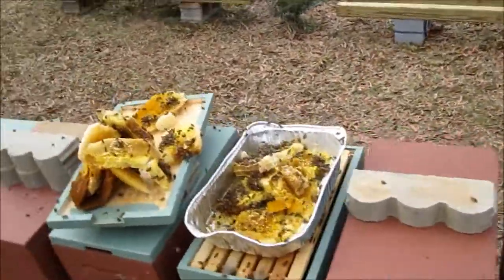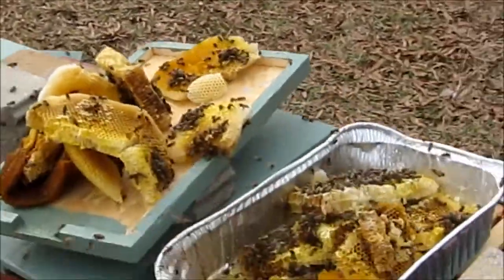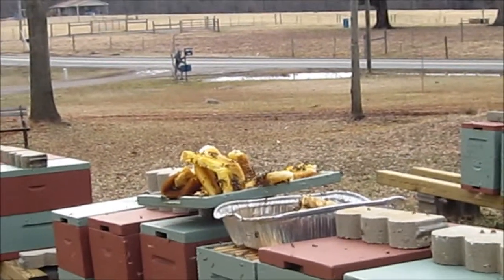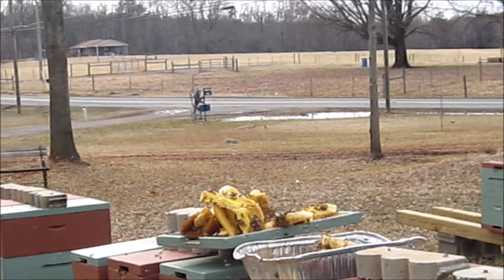More Playin with the Beeses